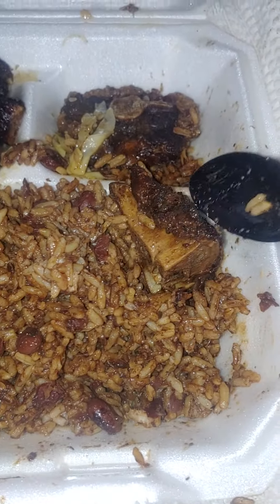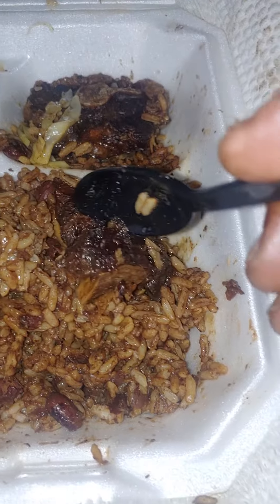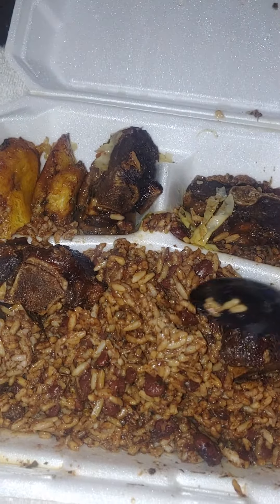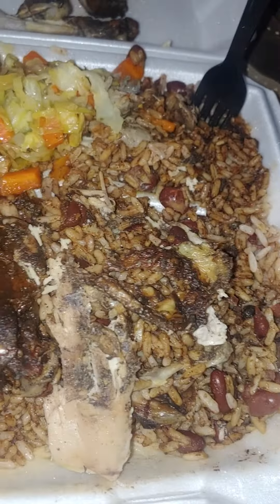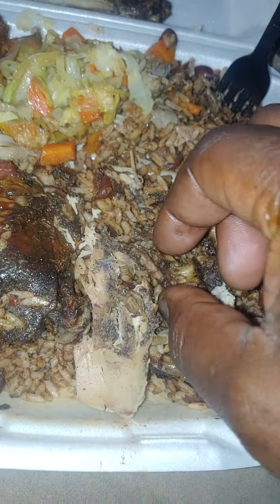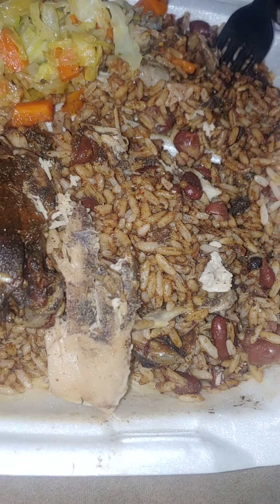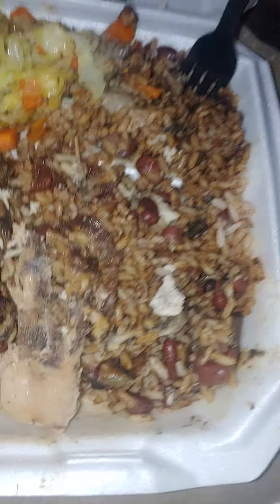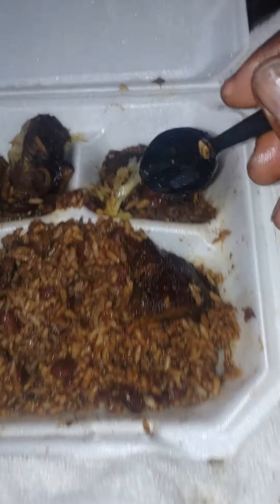JAMAICAN TASTEX."Taste Review". Tara Blvd .Jonesboro,Ga